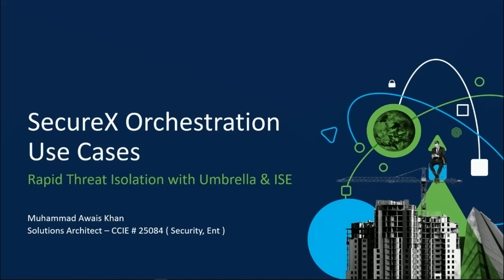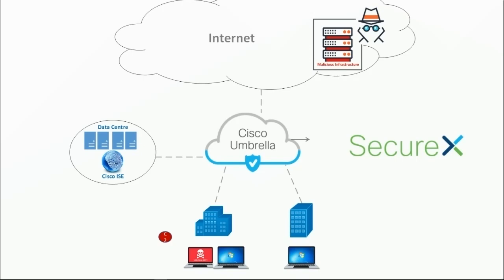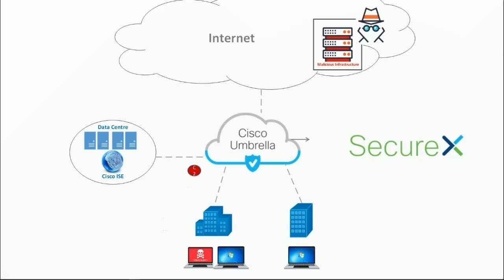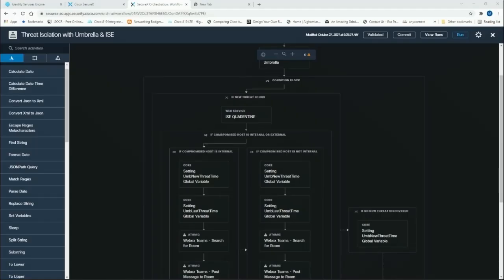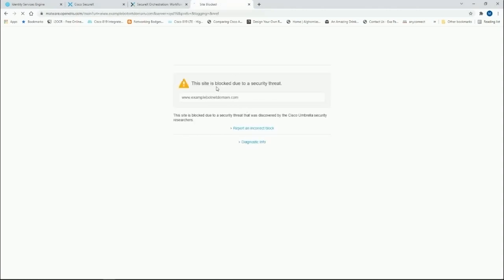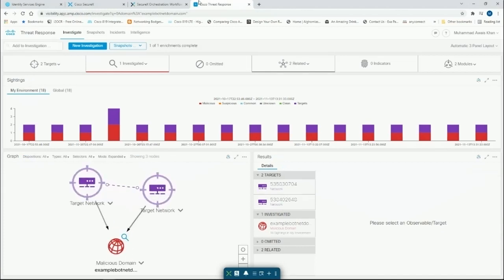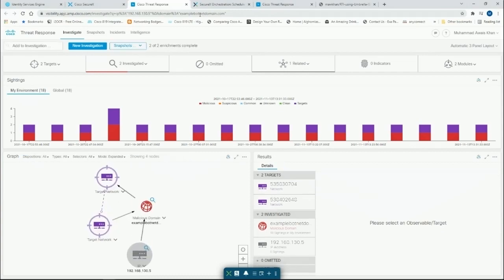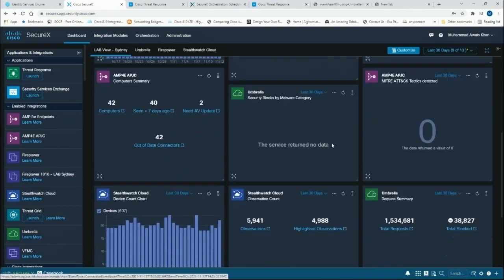SecureX Orchestration Use Cases - Rapid Threat Isolation with Umbrella & ISE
This workflow isolates the compromised host discovered by Umbrella at the Network layer using Cisco ISE. Cisco Umbrella is very effective when it comes to offer protection against cybersecurity threats over Internet. Cisco Umbrella can also discover already compromised systems in your Network by monitoring C2 Call-backs or BOT Call-backs happened at DNS layer.
Once Call-backs discovered, this workflow will fetch comprised system IP Address and then communicate with Cisco ISE to quarantine the End points binds to the discovered IP Address.